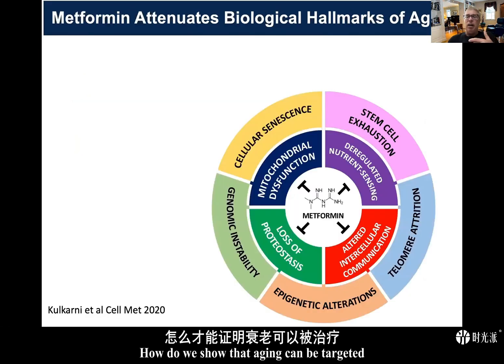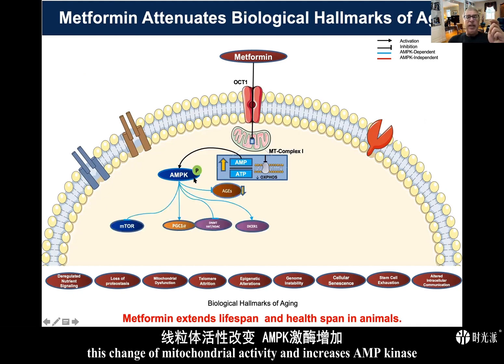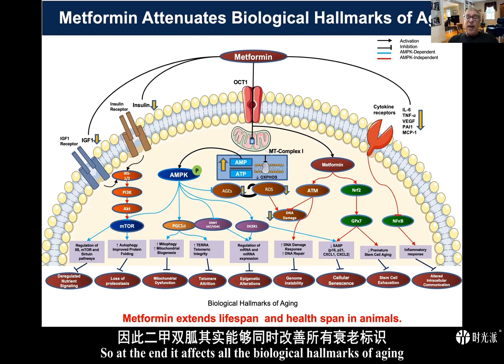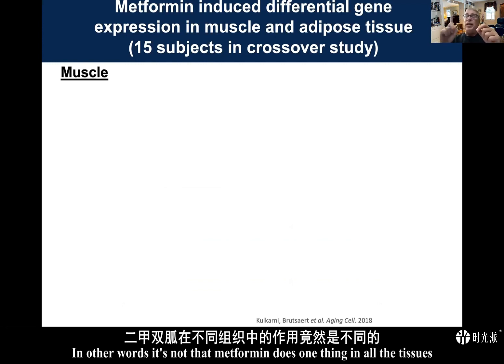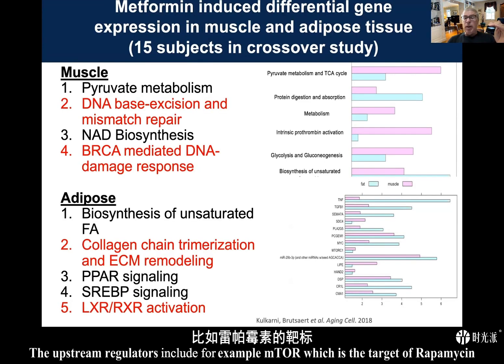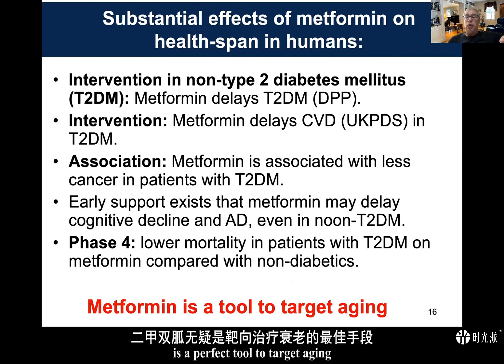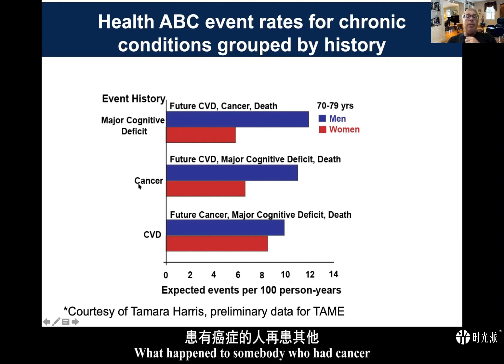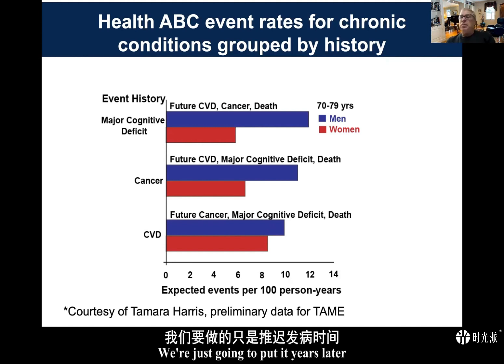Nir Barzilai - Metformin attenuates hallmarks of aging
In this episode of Timepie Lecture Series, Dr. Nir Barzilai presents
challenges in transforming findings to therapies, and elaborates on that Metformin attenuates hallmarks of aging